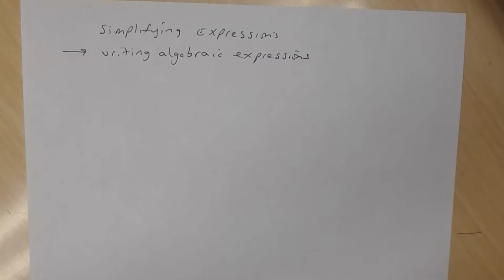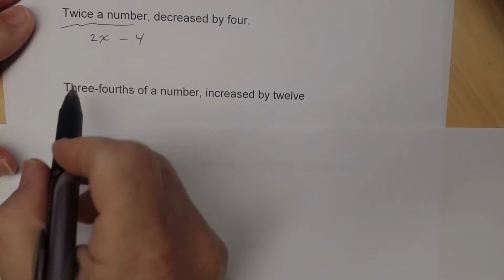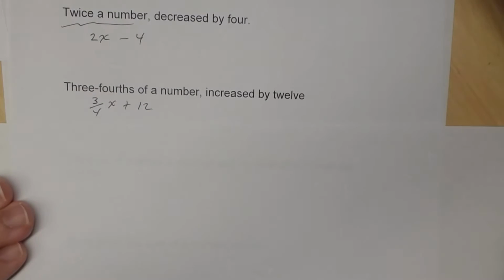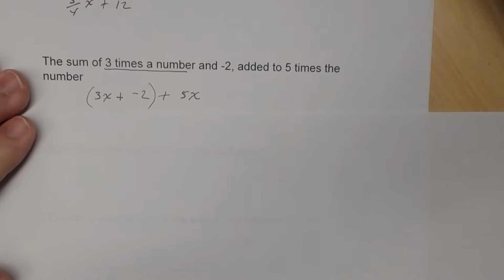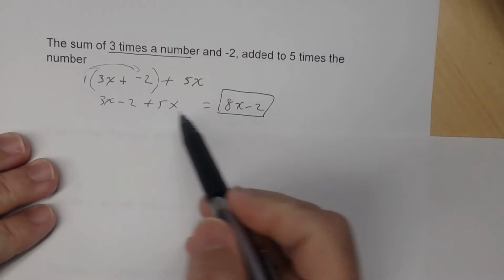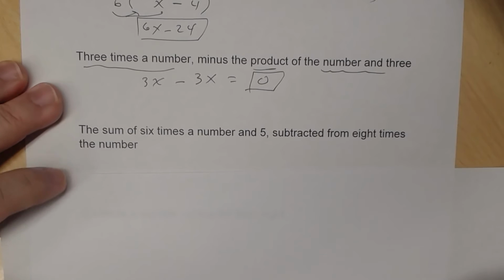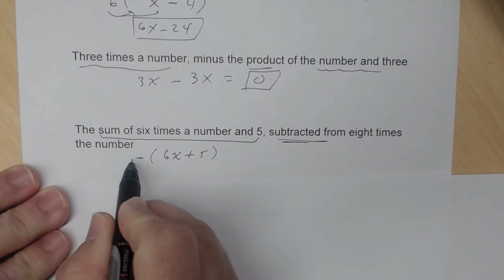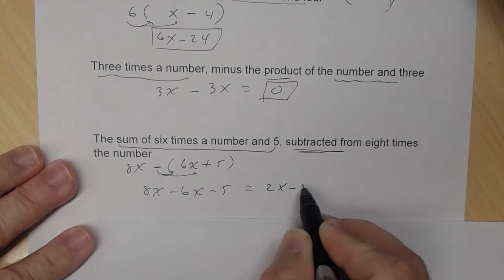8 7 part 4